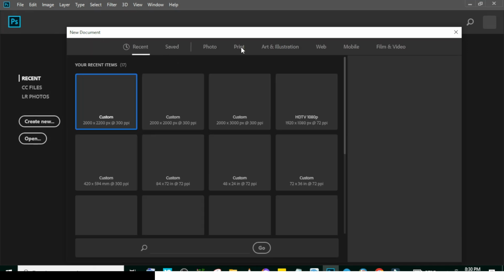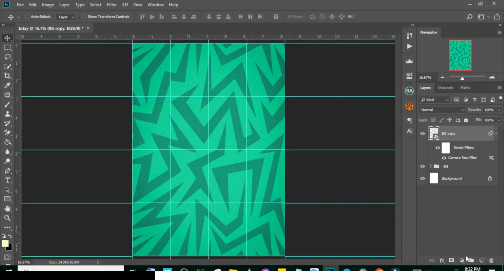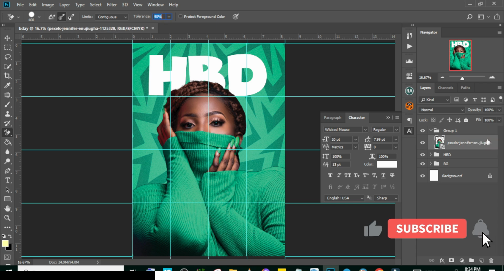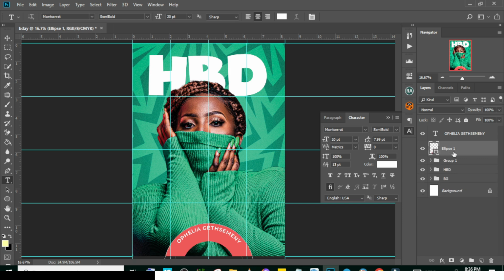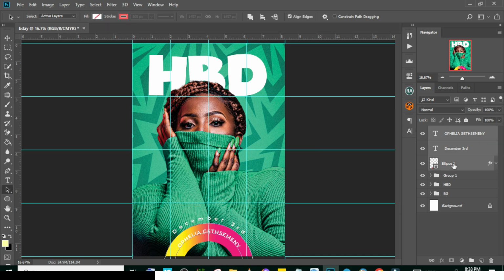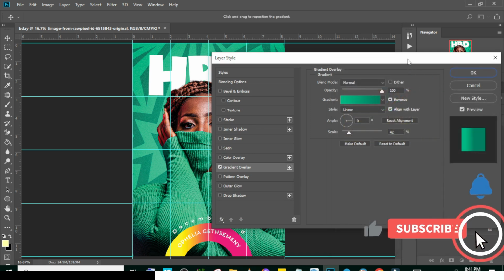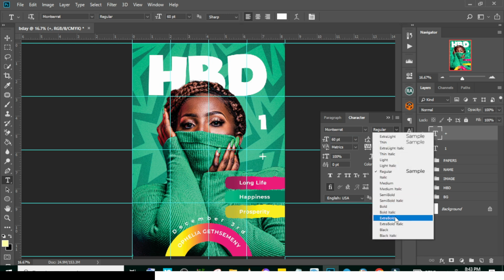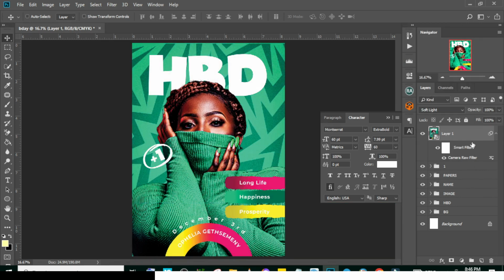Birthday flyer design in photoshop for beginners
00:00 Intro
00:07 Starts
12:50 Ends

Seth Bani,
Seth K Bani,
Bani Seth,

1. Best Tool to Grow your Channel (TUBE BUDDY)

2. PAYONEER (Own an International Bank Account)